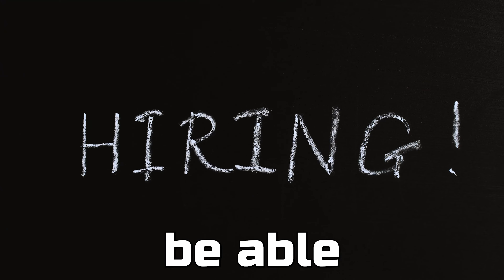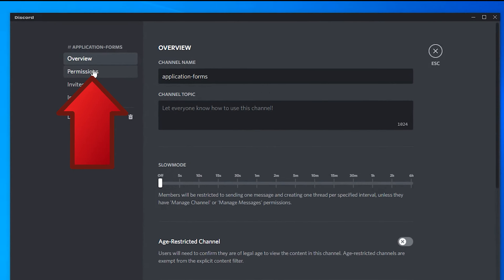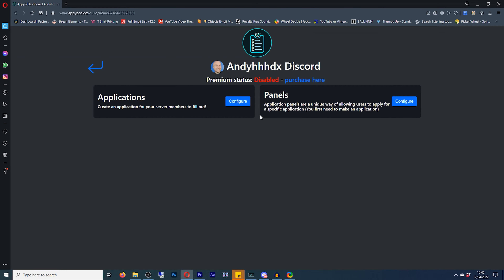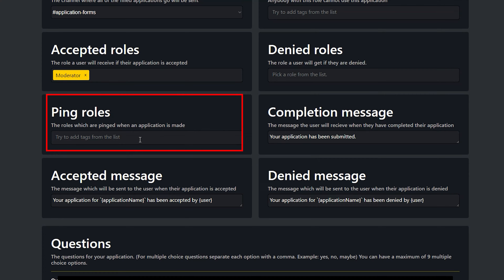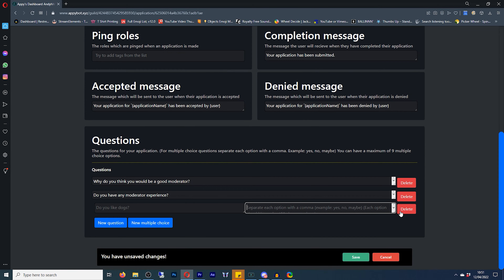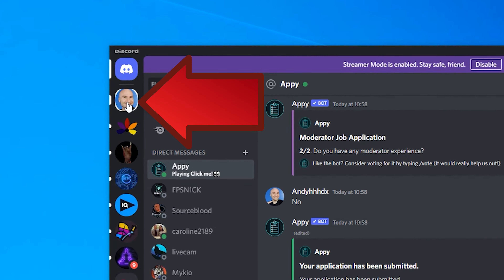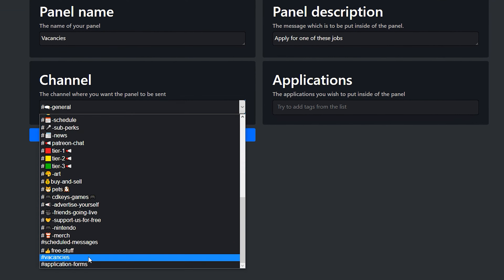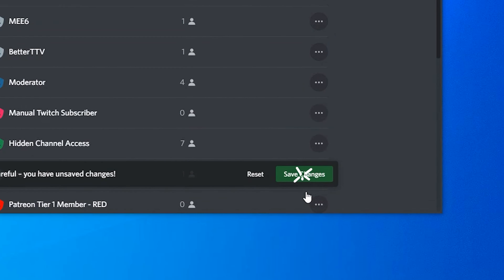Use This Bot To Give Roles To People In Discord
Create application forms in your Discord server which automatically distribute roles if you accept them.

The Appy bot allows you to create application forms where you can hire people in Discord and even change their roles if they don't get accepted for the job.  All you need is the Appy bot to get to hiring.

00:00 - Appy Bot Setup
04:33 - Using Panels To Improve Applications
05:22 - Fix If Not Assigning Roles